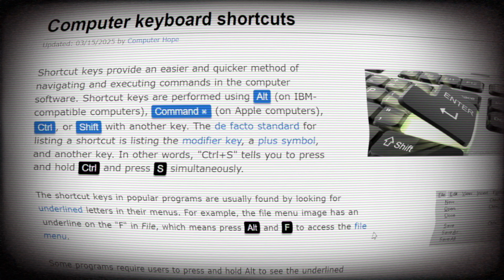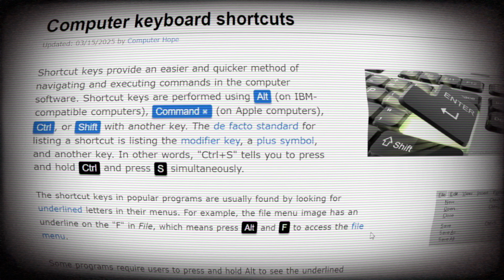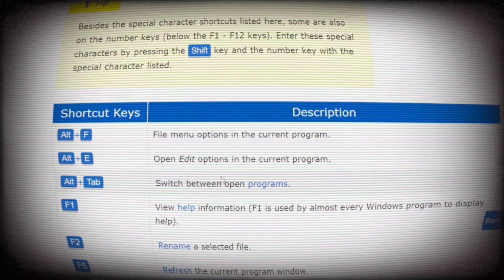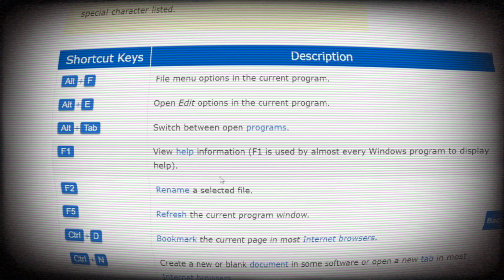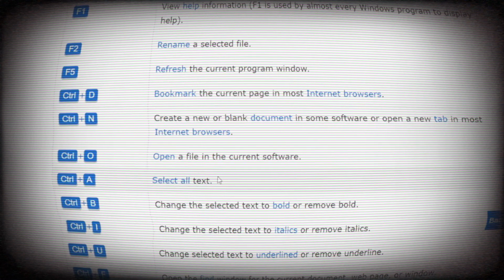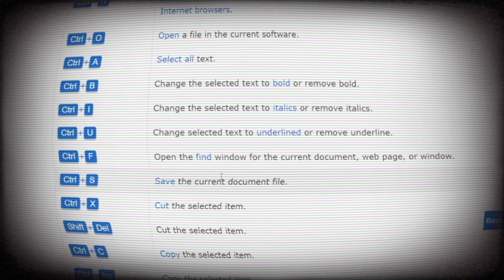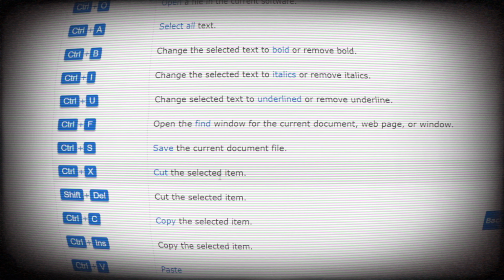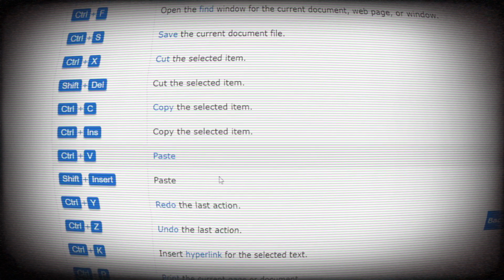💻 Top Computer Keyboard Shortcuts You Should Know! (2025)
🚀 Learn the most useful computer keyboard shortcuts to save time and work faster! Whether you're using Windows or just want to improve your computer skills, these shortcuts will boost your productivity.